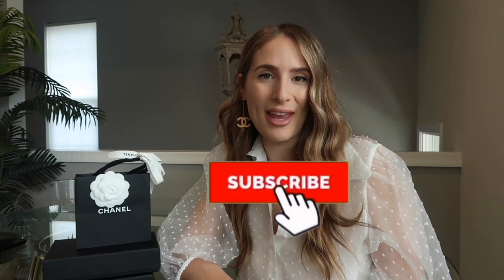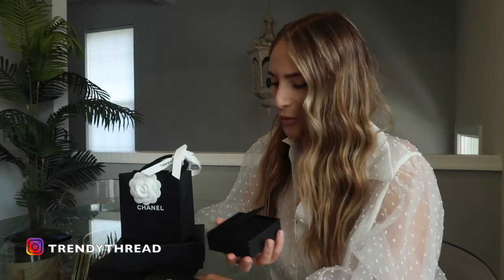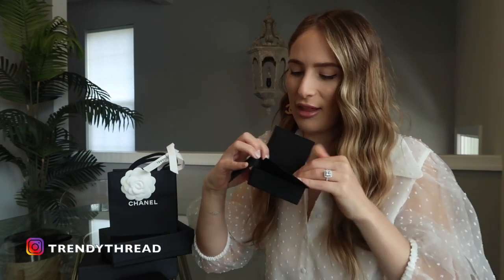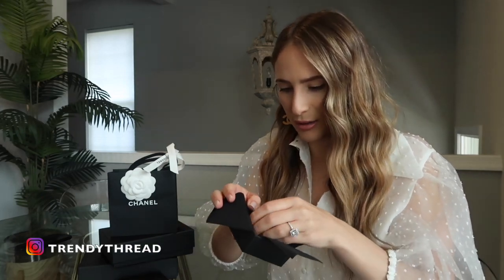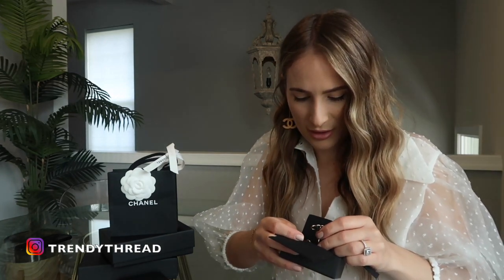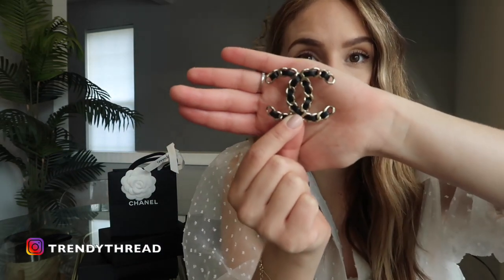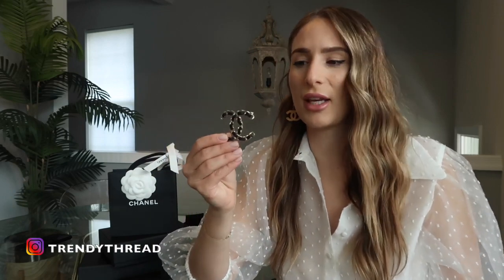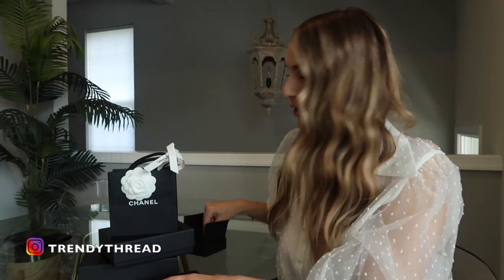TRIPLE CHANEL UNBOXING! 20S collection!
CHANEL 20S unboxing ! WHAT DID I GET ???
I finally got my hands on impossible items !!! Help me decide on the two purple ! Xoxo